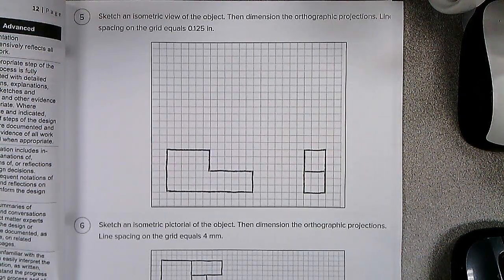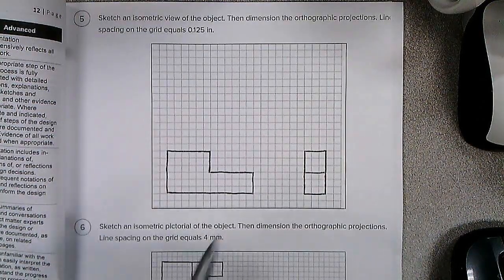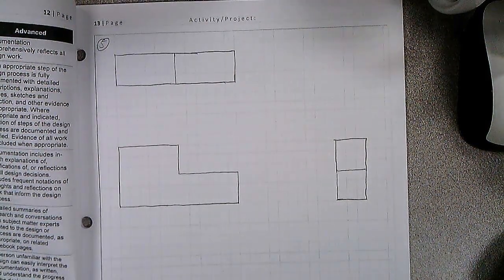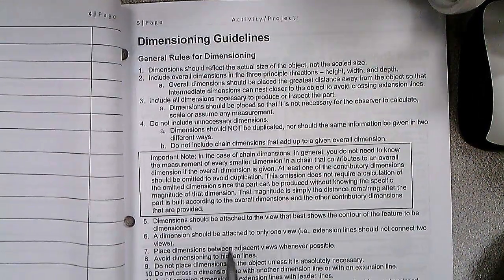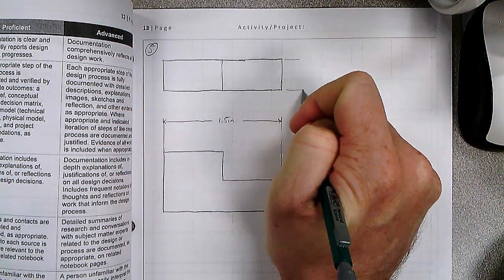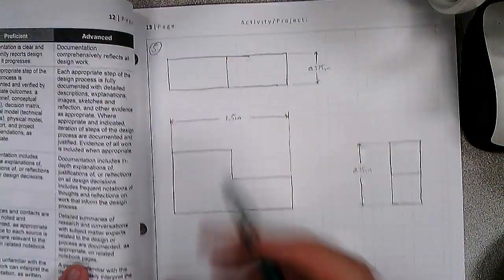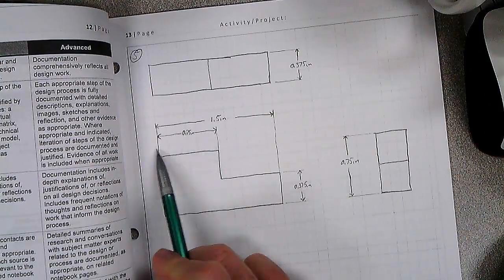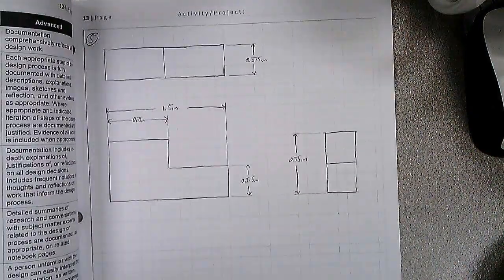IED 3.4 - Step 5